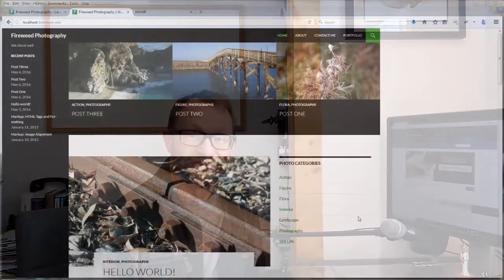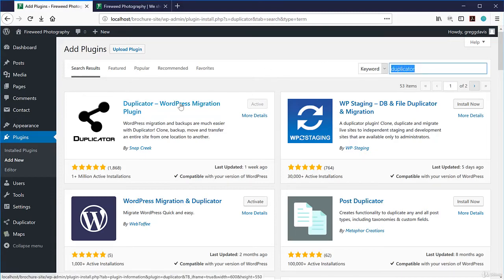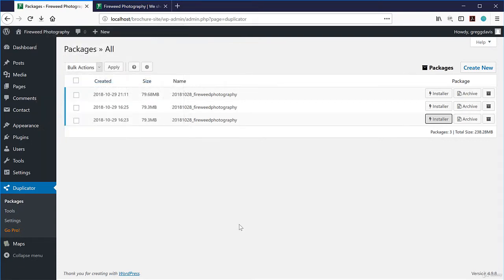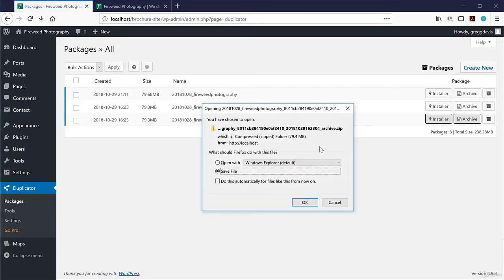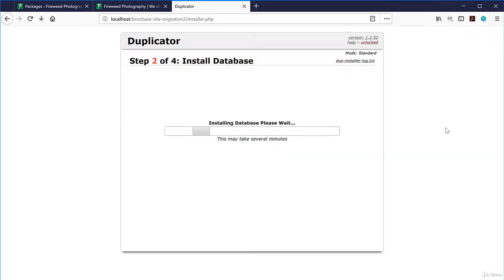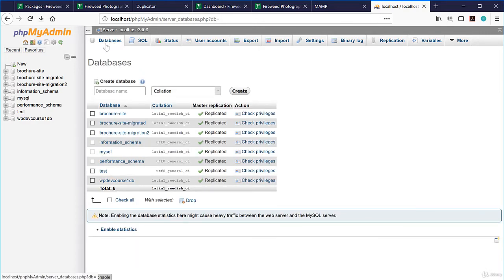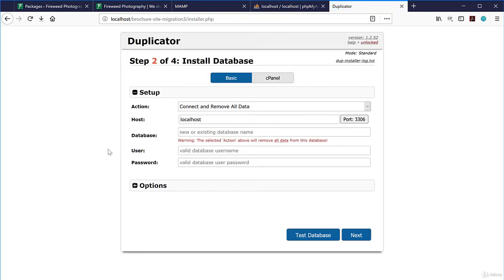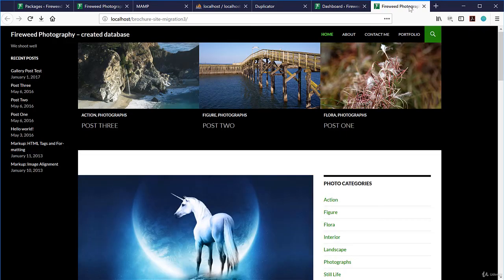2 Site Migration using a Plugin Duplicator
Site Migration using a Plugin Duplicator